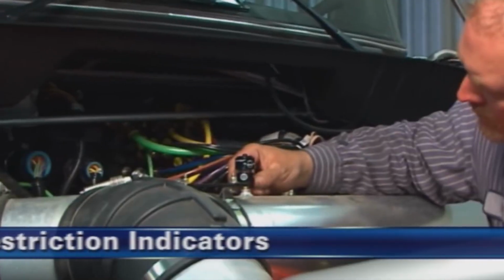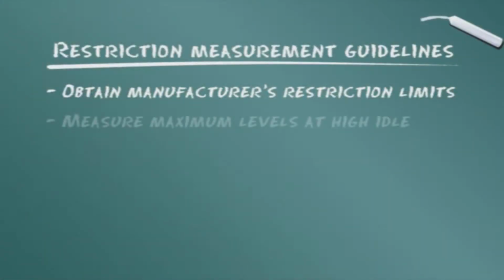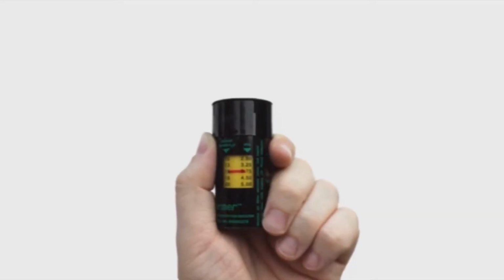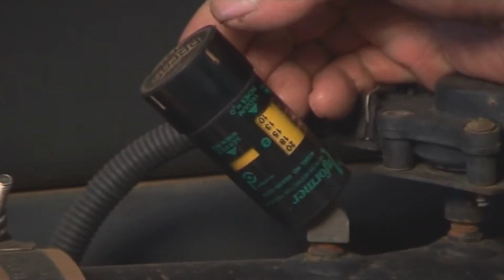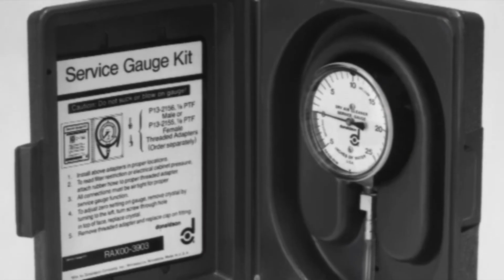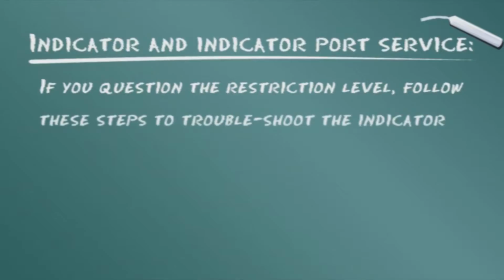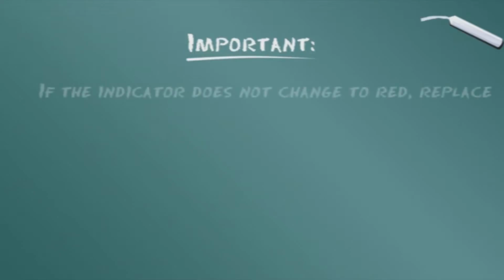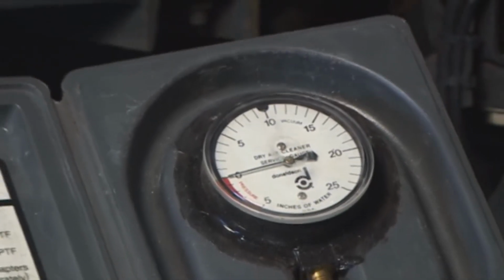Donaldson Training Module A18